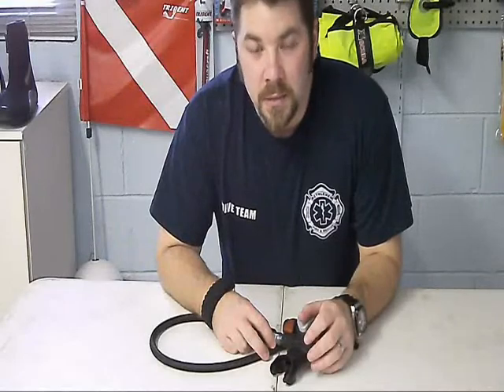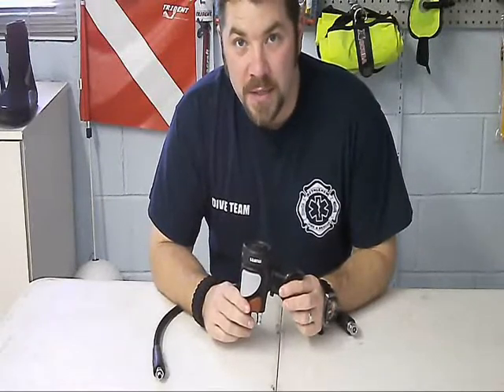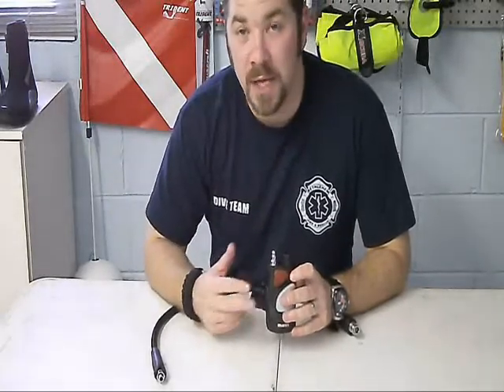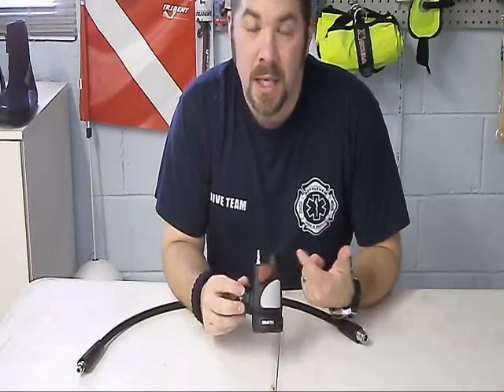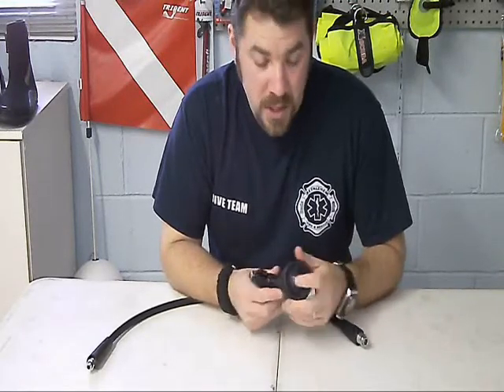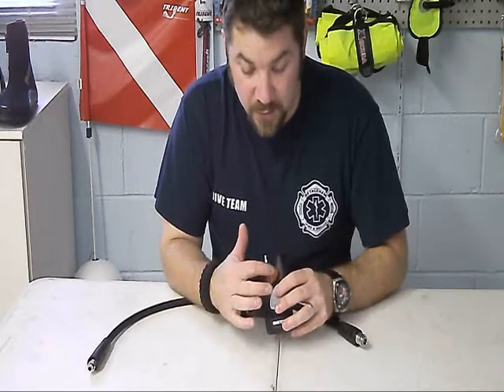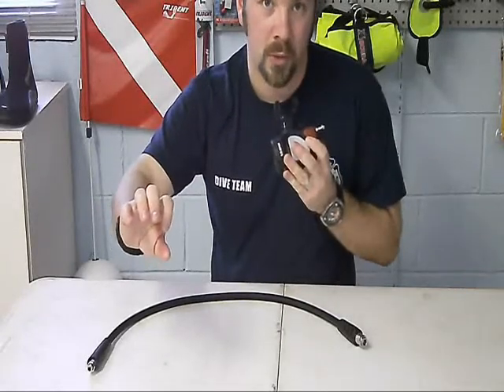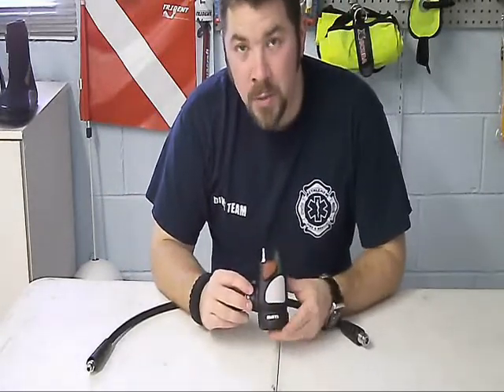Mares Air Control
Air Control

 The evolution

• Combine hose for octopus and inflator
 • Ergonomic shape
 • Pre-oriented mouthpiece for easier use

Air Control, the new mares alternative air source, offers the option to use the same hose for the octopus and the inflator. The pre-oriented mouthpiece makes it usable as a quick and easy octopus. The cover features the Mesh Grid system, made of soft material so the purge button is easy to push, even when wearing gloves. It complies with EC standards and with special adaptors that can be easily assembled on all BCs. The ergonomic shape allows one-handed use.

Product Details
Code: 416893
Second stage weight (g): 241 INT

Welcome to Lake Hickory Scuba Center. We are a full service Dive Center located on Lake Hickory in Taylorsville, NC. We are here for all you scuba diving needs.